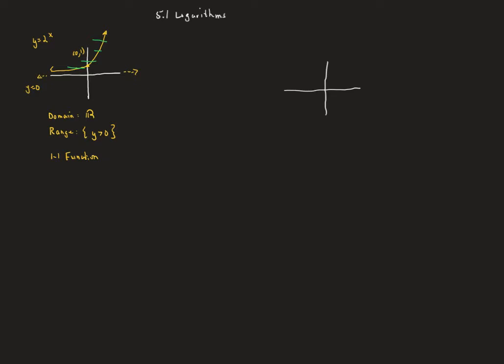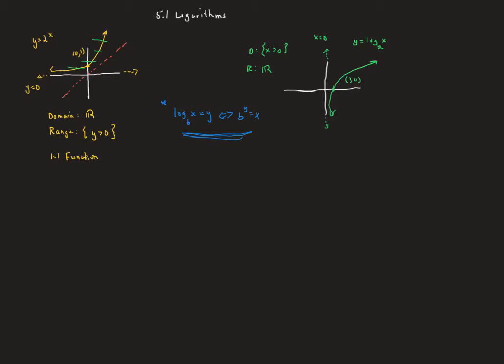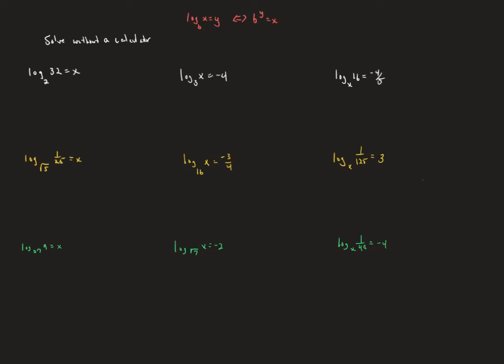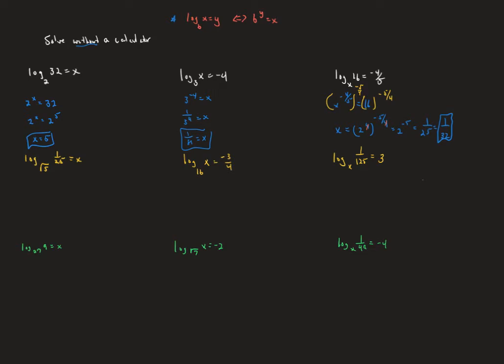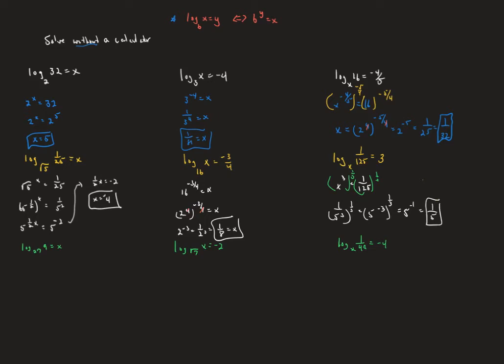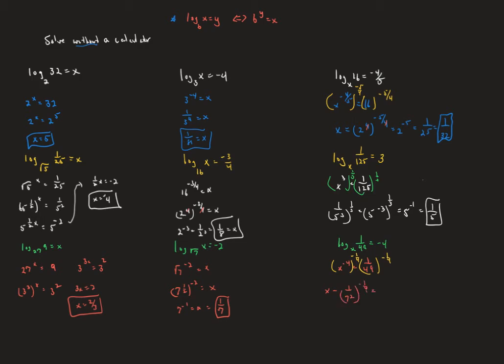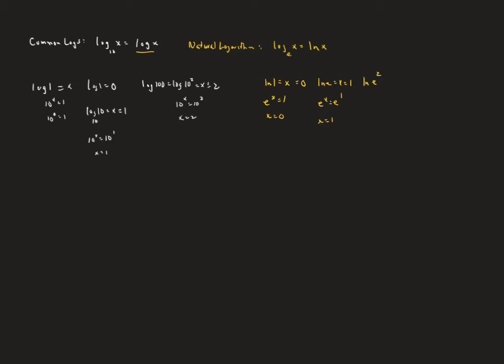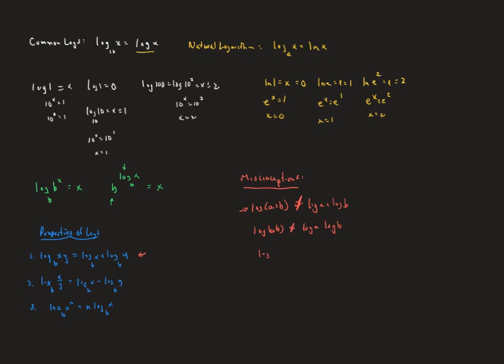AP Prep 5.1 Logarithms